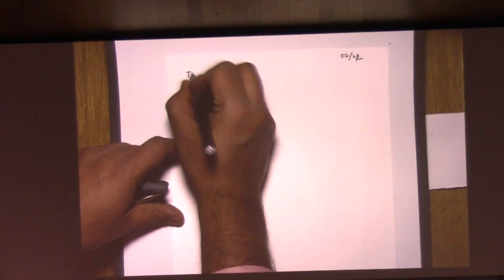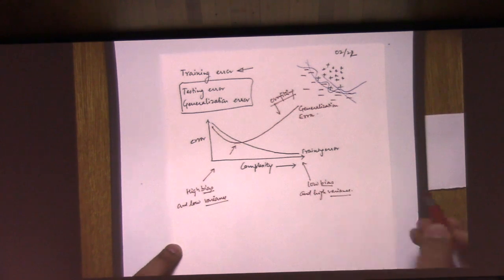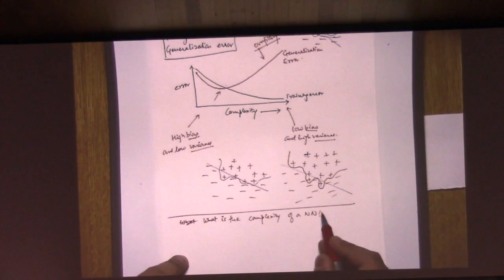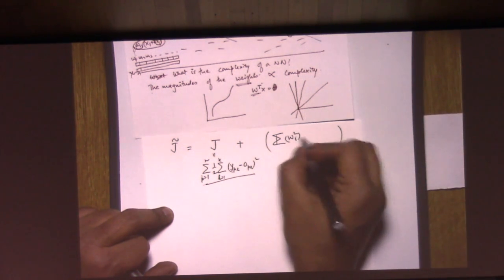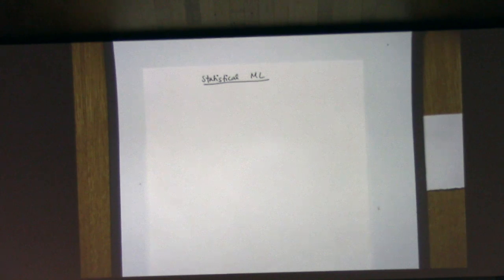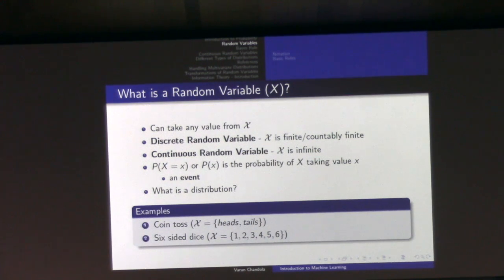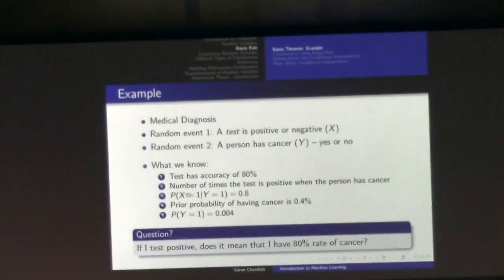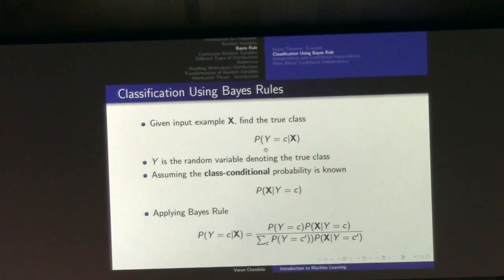Introduction to Machine Learning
02/22/2016: CSE474/574 - Introduction to Machine Learning (Regularization and Probability Introduction)